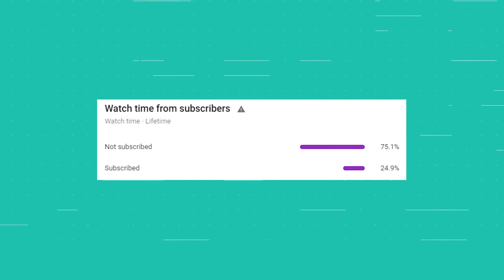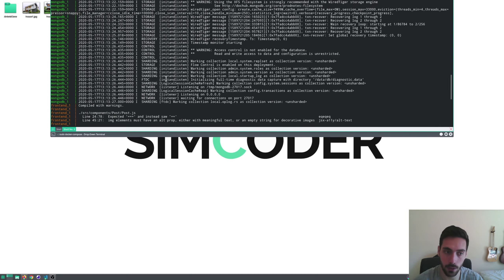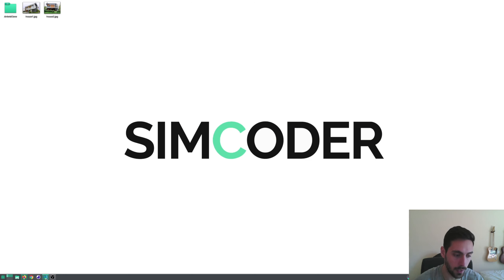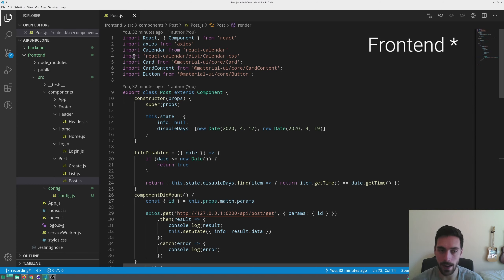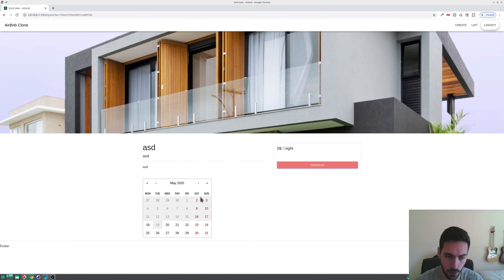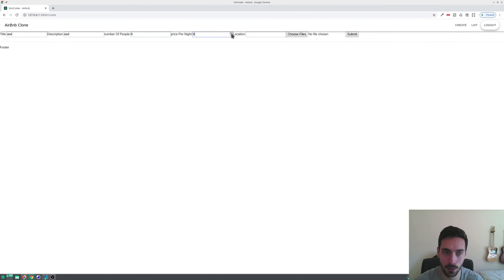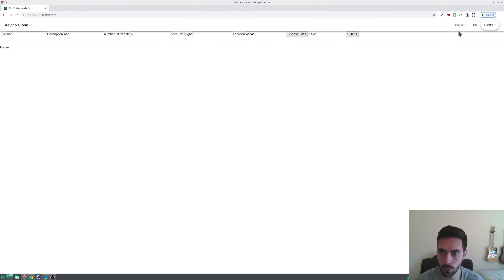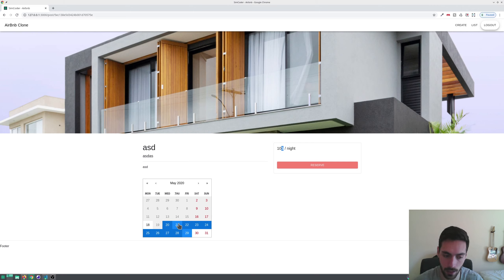Make a Web App Like AIRBNB - #10 - Make Reservations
🔵 Important Links 🔵

🔵 Series Description 🔵

Make an Android App Like AIRBNB

1 - Introduction - 0:10
2 - Displaying the total cost to the user - 1:50
3 - Handle Reservation Endpoint - 9:30
4 - Reservation Create Function - 16:30
5 - Creating the Reservation Model - 18:10
6 - List Reservations - 29:40
7 - Testing the Backend - 31:40